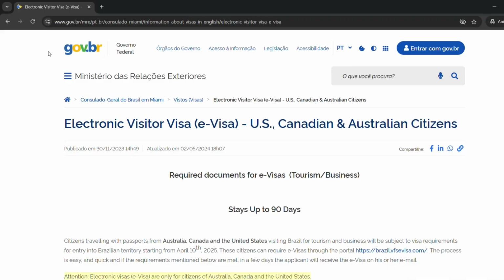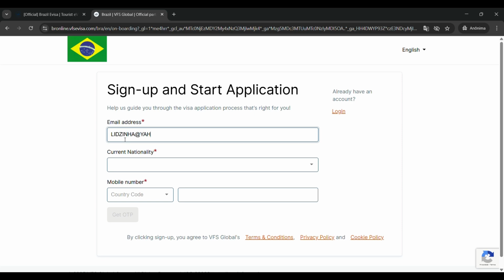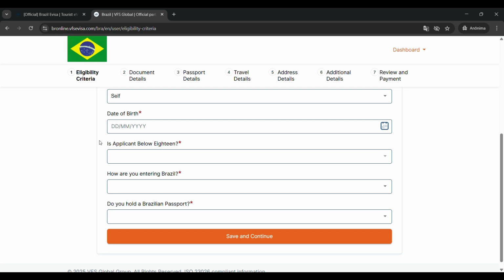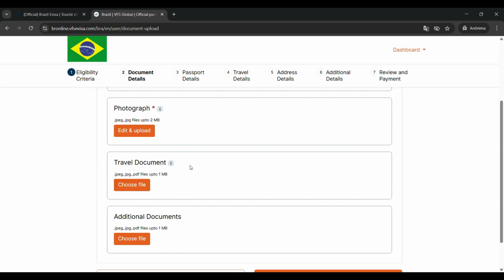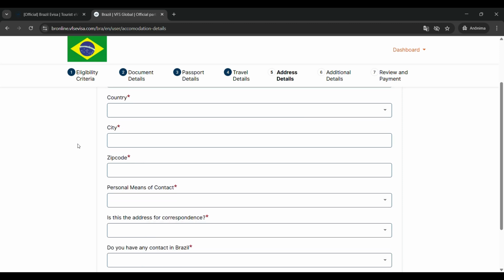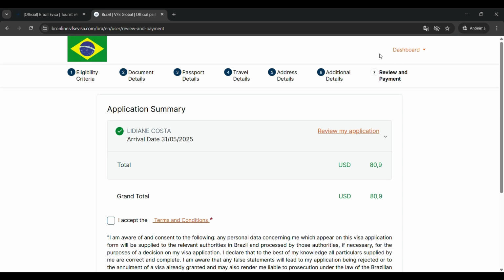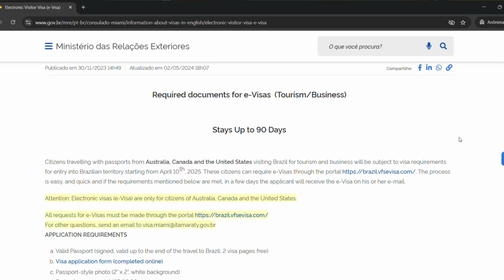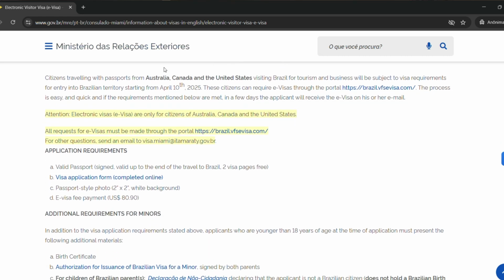Brazil e-Visa: how to apply | step by step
Are you from Canada, Australia or the US? If you wanna travel to Brazil you will need a visa. On this video I will show you step by step how to apply for Brazil's e-Visa!

Send me a Whatsapp message to find out more details and my fees as a travel planner

Now you know how to apply for Brazil's e-visa. Did you find annoying?